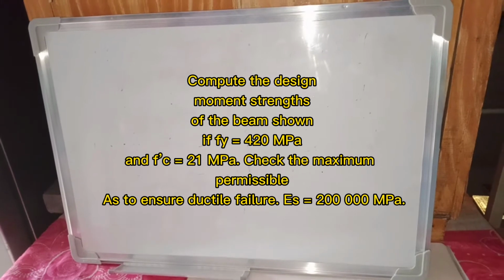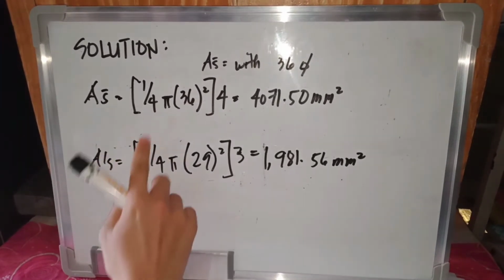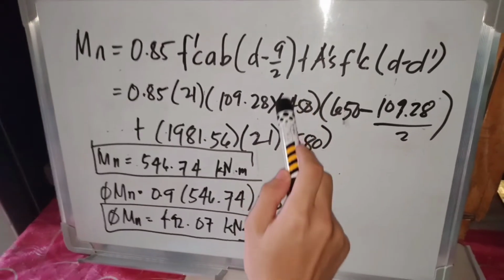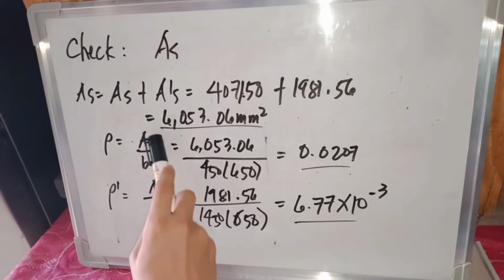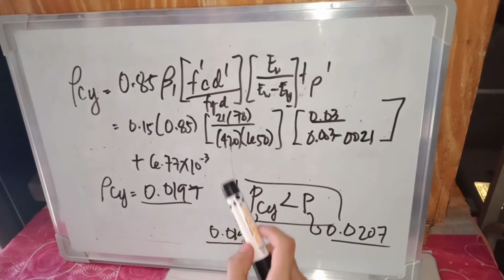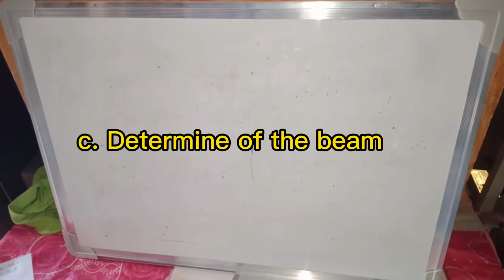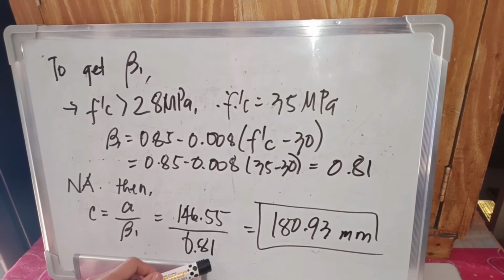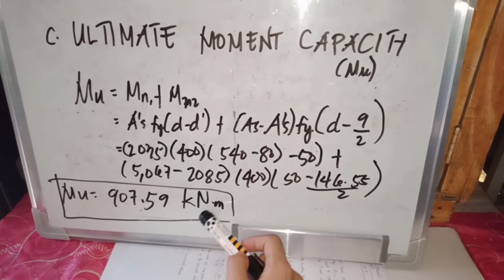MIDTERM EXAM DISCUSSION FOR SOLUTIONS